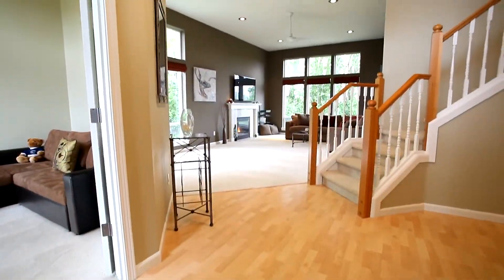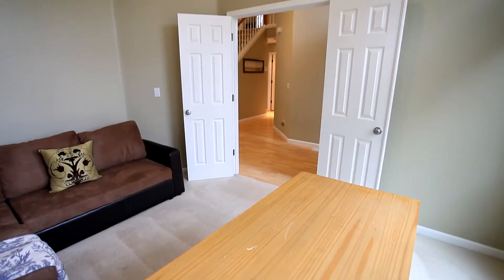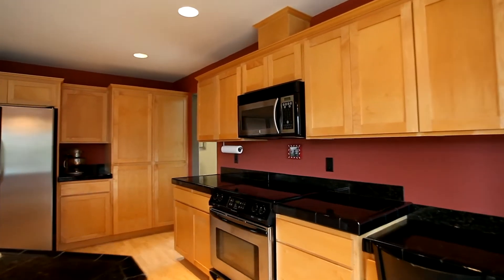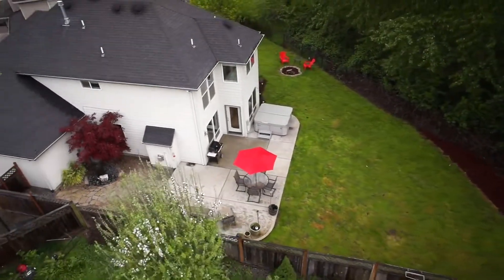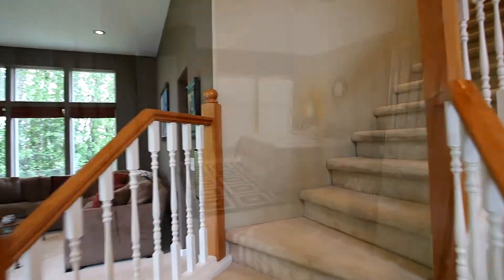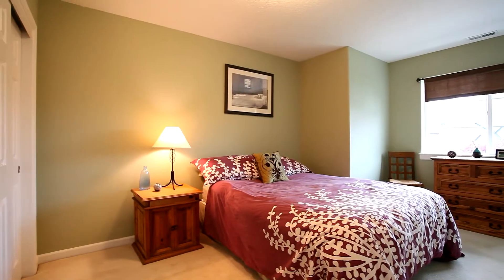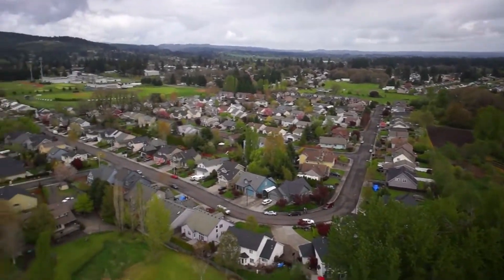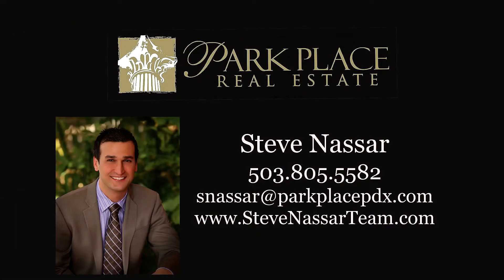Charming Home for sale in Scappoose | Real estate video tours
Your own piece of paradise! Beautiful home in quiet, country setting backing to expansive greenspace. Spacious rooms, floor to ceiling windows, very private backyard.